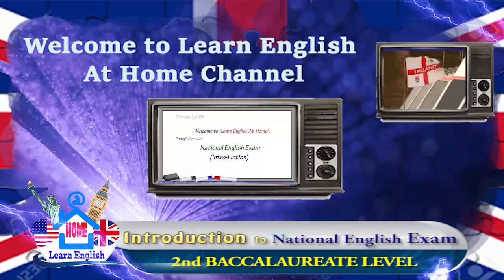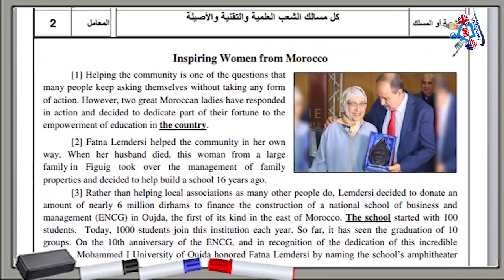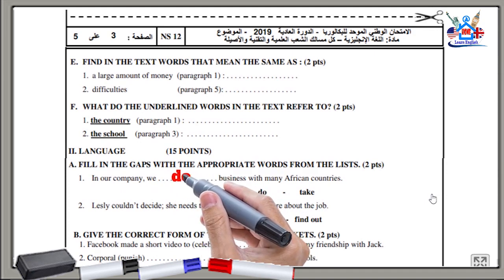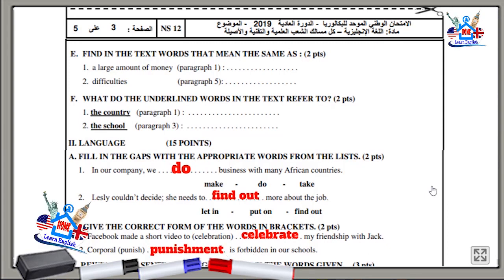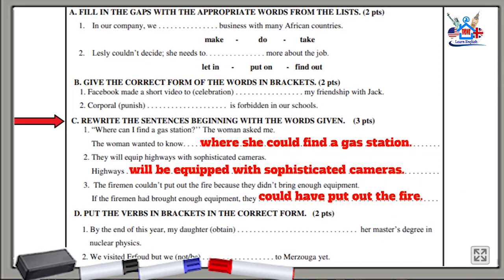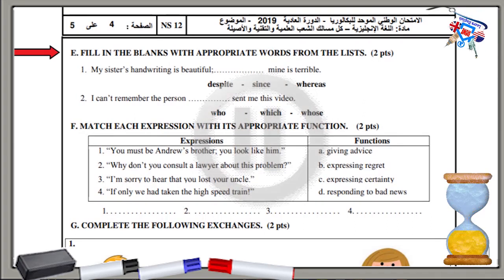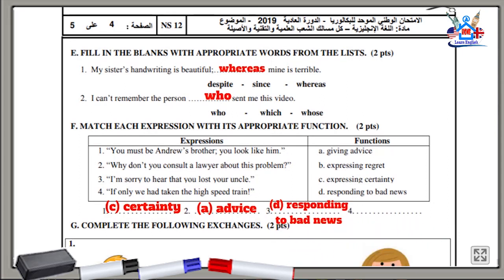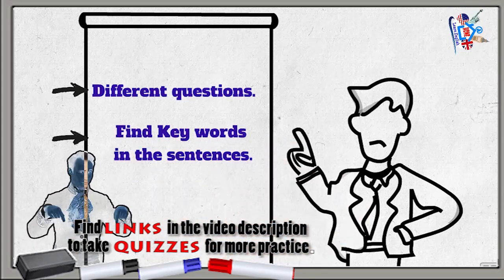Introduction to Moroccan National English Exam, Language Practice (2019), +QUIZZES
Find related QUIZZES in the following links:
Level: Advanced
تمارين لغوية للامتحان الوطني - Language Practice
 (شعبة العلوم)
(المستوى: الثانية البكالوريا الثانوي التأهيلي (مقدمة لجميع الشعب
مراجعة وممارسة
Préparation Anglais Baccalauréat (Bac); Maroc.
الإمتحان الوطني الموحد لمادة اللغة الإنجليزية الدروة العادية لسنة 2019
 (شعبة العلوم)